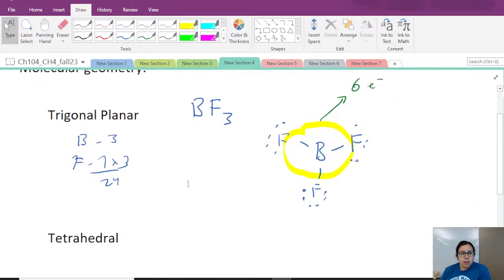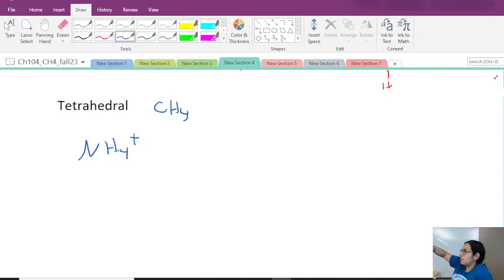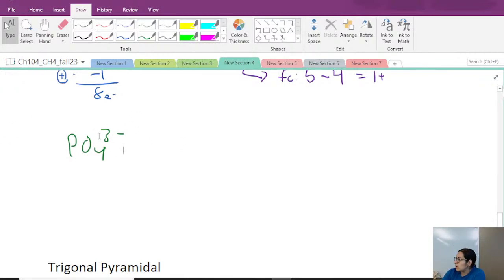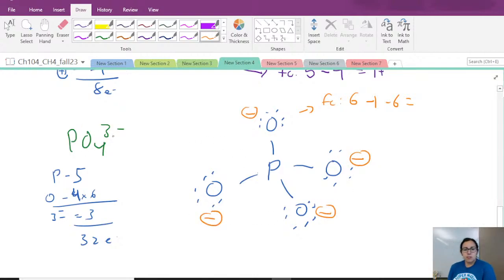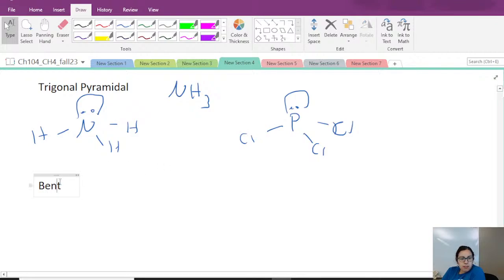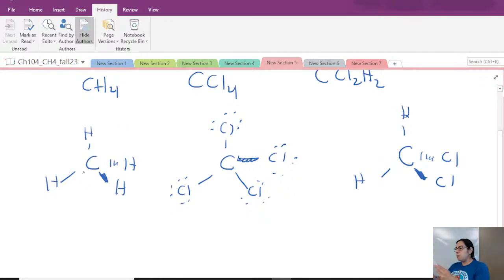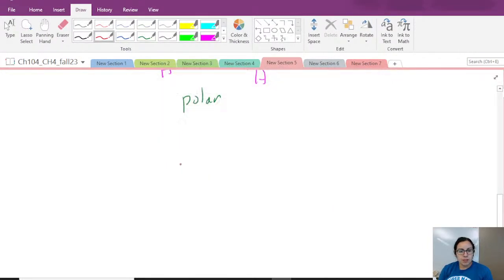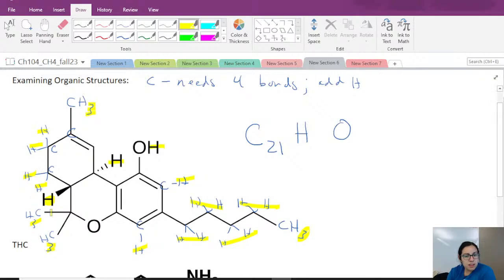Lecture 8 CH 104